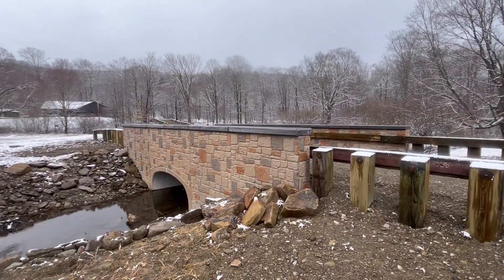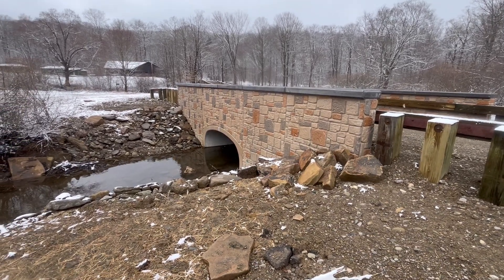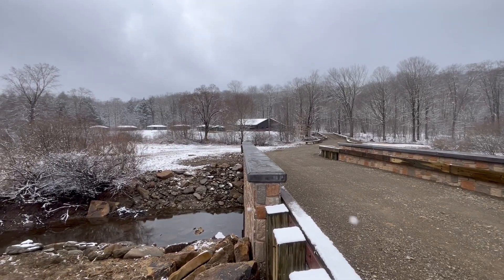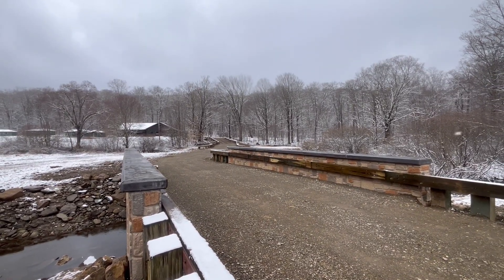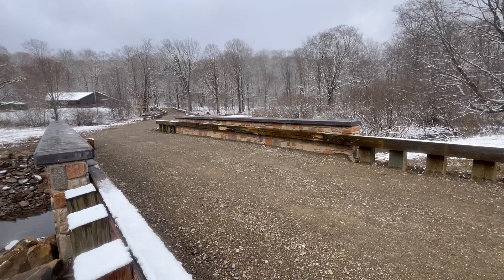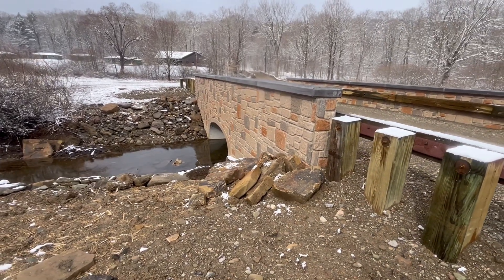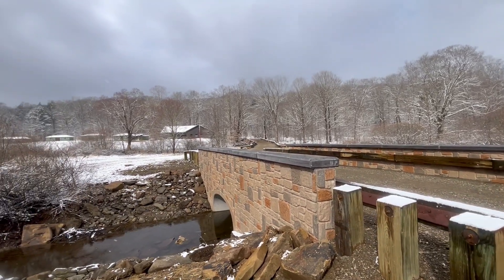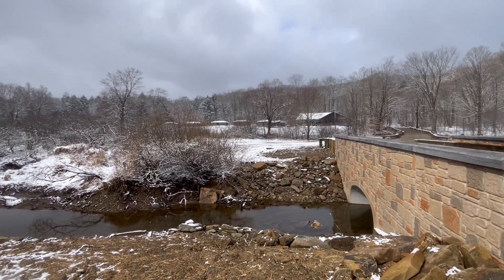ASP Group Camp 12 New Bridges from ASP 2 3 10 24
These are the two new bridges over the stream and Quaker Run Creek flowing past Group Camp 12. There were two foot bridges spanning the stream and creek previously and the main entrance was off of France Brook Rd. down Hall Trail. Hall Trail once had 5 cabins on it but that was in the 1940's and they have been long ago demolished. I did discover some remnants of the cabin piers about 14 years ago along Quaker Run Creek and parallel to the road.
These bridges, off ASP 2, shorten the distance to gain access to the group camp. This camp had all of its cabins demolished and most rebuilt about 6 years ago. Look for the original cabins on this YouTube Channel.
This camp was once the youth camp for Jewish youth called Camp Arrowhead until the 1960s. Camp Arrowhead has a private Facebook page that requires permission to join-check it out. It's a great look into the history of the camp.
Type in Group Camp 12 into the YouTube search bar for more and historic videos on my channel.